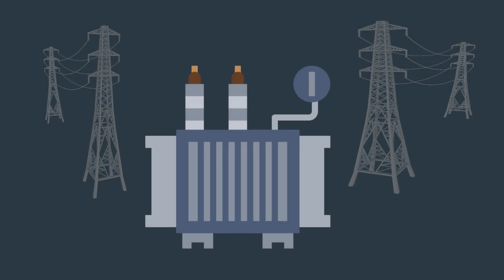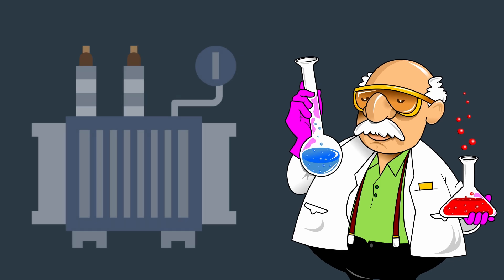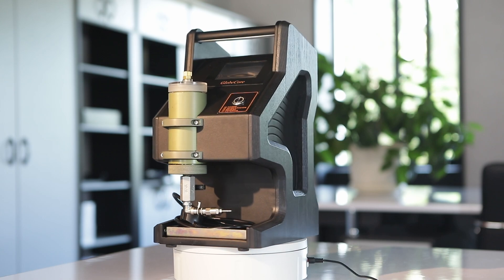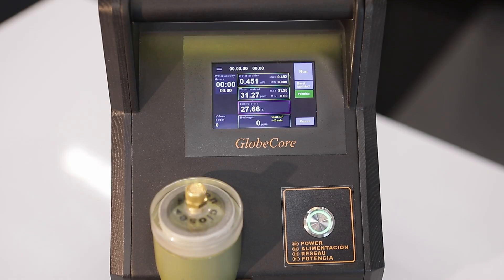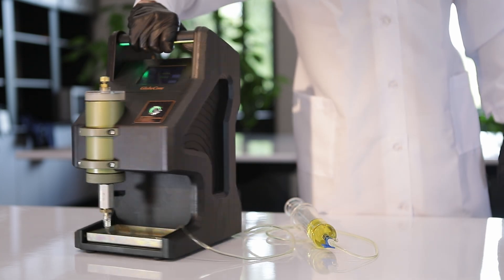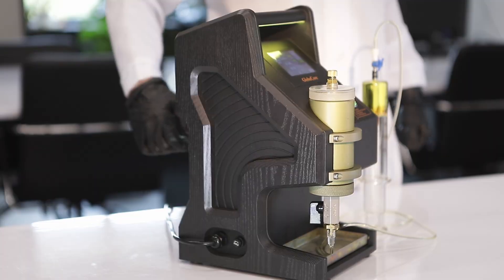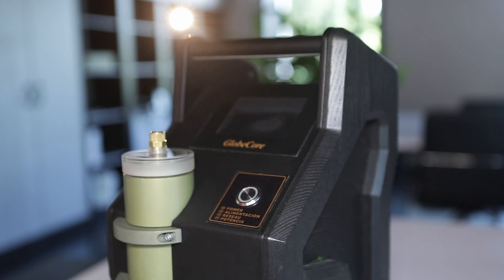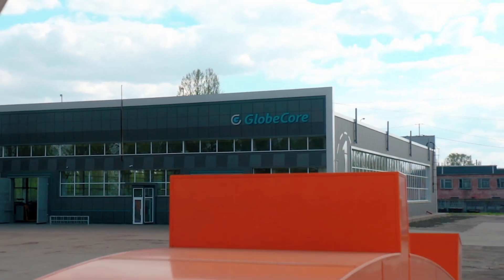Single-Gas Express DGA Monitoring in Transformer Oil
More details The transformer can function for 10-15 years, yet its oil needs yearly purification and regeneration every 4-5 years. Regular transformer oil diagnosis is crucial for extended, trouble-free operation, minimizing harmful leaks, and environmental protection. Dissolved gas analysis, particularly using chromatography, detects internal defects, though it's lengthy and labor-intensive. For quicker results, analyzing just hydrogen is effective.

The TOR-2 device enables transformer oil moisture and hydrogen testing, aiding in early defect detection and timely maintenance. It's user-friendly, requiring only a few hours to learn, and operates with a single operator. Results display on an LCD in ten minutes, with a built-in printer for instant receipts. Its portability is a plus, weighing under 6 kg.

TOR-2's high accuracy stems from its sensor design, directly contacting the oil. The capacitive moisture sensor remains unaffected by impurities, while the hydrogen sensor is specifically responsive to hydrogen. Optionally, TOR-2 can include a battery for autonomous power, allowing usage in power-limited areas.

Suitable for electrical labs and field use near power transformers, TOR-2 also detects defects in cables, high-voltage inputs, reactors, and tap-changers.